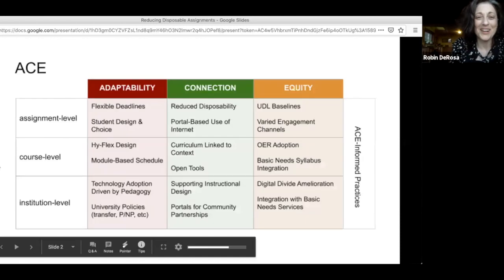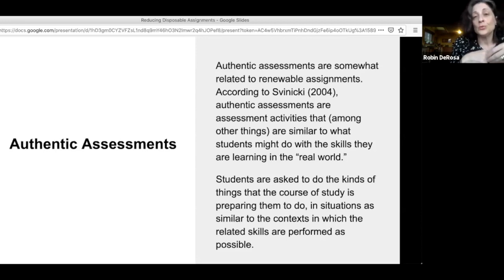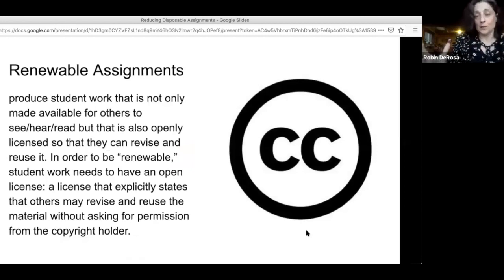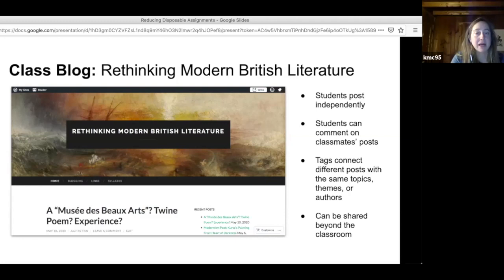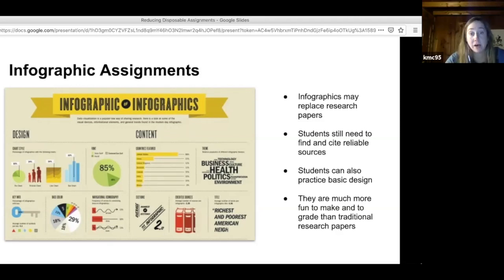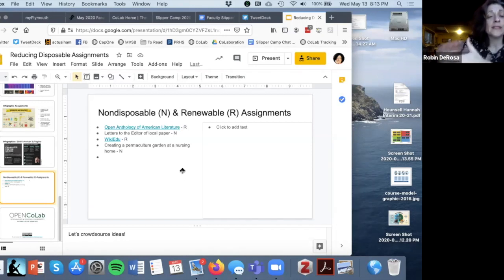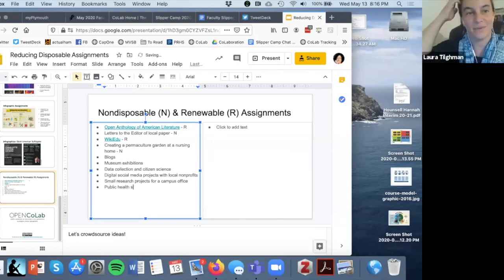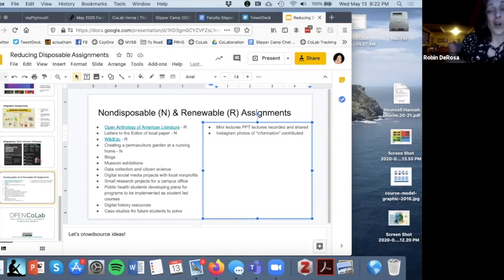Reducing Disposable Assignments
Robin DeRosa and Kristin Stelmok talk about how to make your students' work really count during remote and online courses.